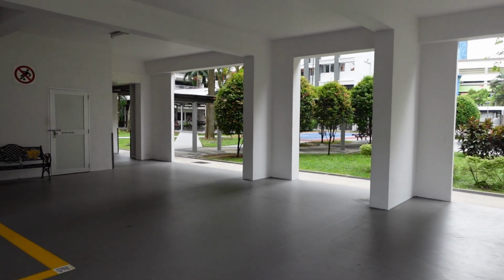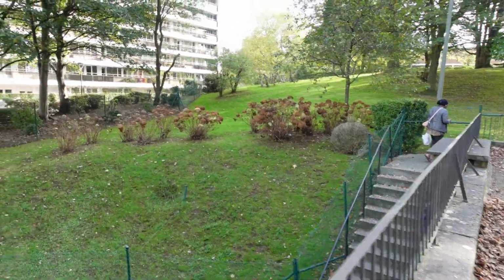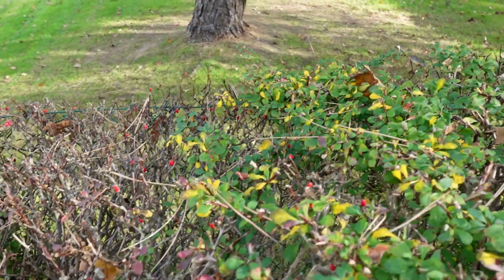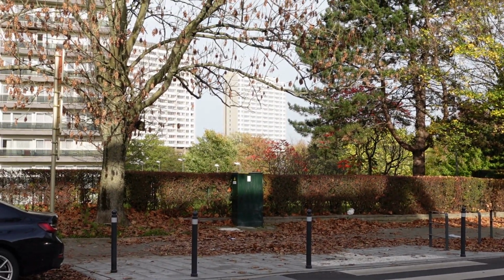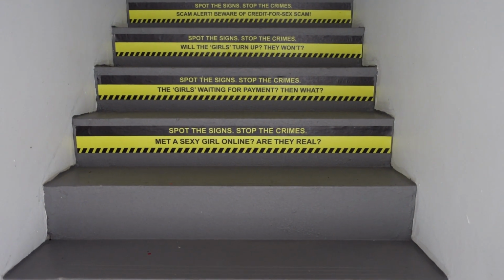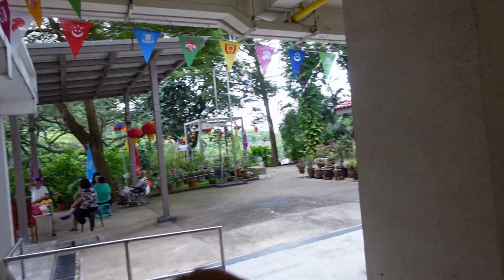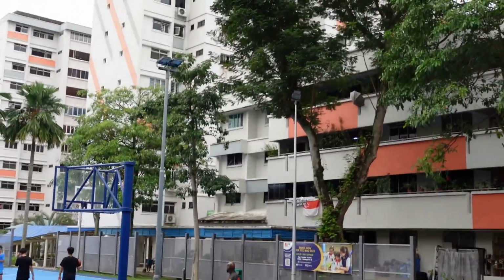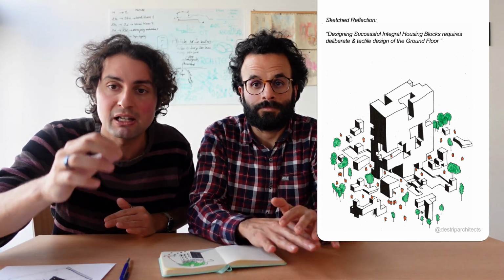Stripping Architecture 040 / Improving Life Around Social Housing Buildings - part 03/03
Today in Stripping Architecture we will make an attempt to brake the stigma about living in large social housing complexes. Why people, particularity in Western Europe, have certain kind of bad impressions about living in this architectural building typology.  In this episode we will try to compare the tall social housing blocks in Brussels with the mecca of social housing architecture, Singapore and we will see how maybe these bad impressions can be fixed.

0:00 let's continue stripping some social housing blocks
0:50 tip 10 : car free ground floor
1:30 tip 11 : wasted space is a public disgrace
2:25 tip 12 : integrated landscape design
3:21 tip 13 : deliberate open common spaces per floor plan
4:15 tip:14 : community via safety and public responsibility
4:46 tip 15: spaces for rituals and festivals
6:28 bonus tip
7:00 conclusion and sketched reflection